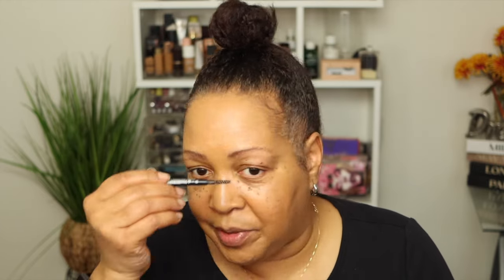GRWM : Date Night Makeup Mature Skin Over 40 & 50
Hey beauties!! I’m back with another video! This time it’s a GRWM for my date night with hubby! It’s time to look cute for my man while letting my hair down a little! . I hope you like this type of video. TFW😘

FAB Over 40! PLEASE VOTE FOR ME

Tir Tir setting spray

Stephanee’s  Focus:  Music by: Ray Johnson Registered on BMI
Stephanee's groove: Written for NeeCJae by Ray Johnson